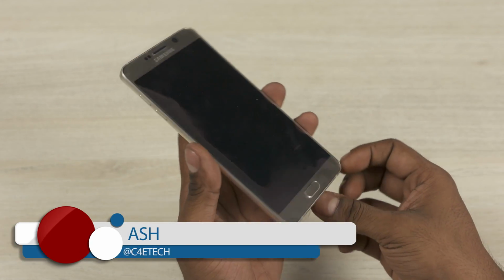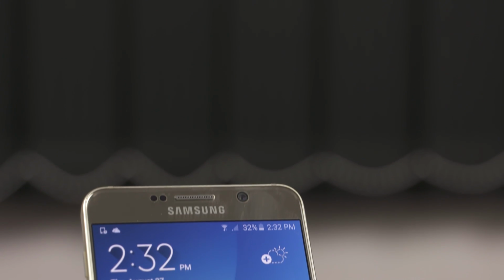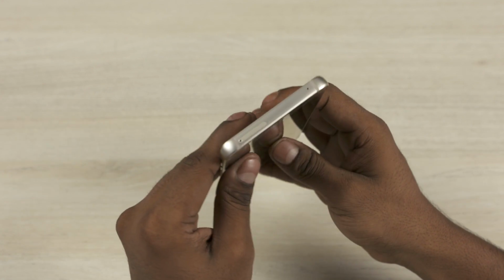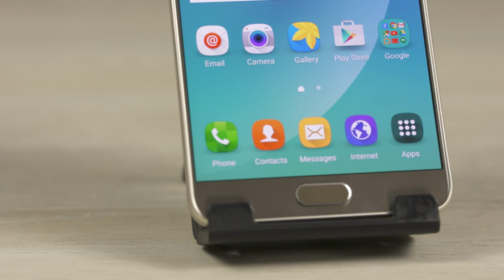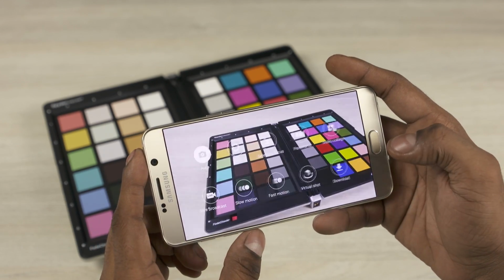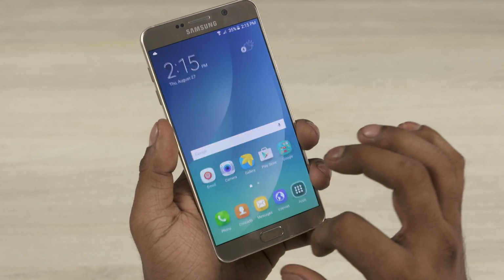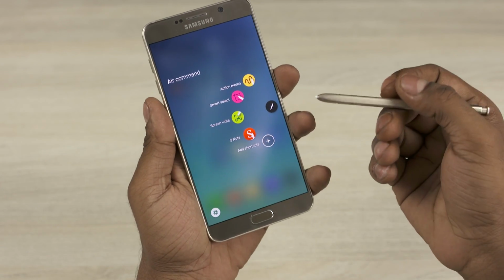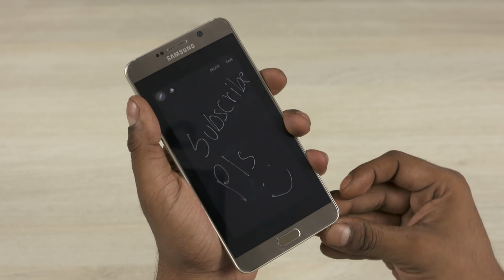Samsung Galaxy Note 5 Duos - Unboxing & Hands On!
Here are my impressions of new Galaxy Note 5 from Samsung after spending some time with it..

The Galaxy Note 5 sports a 5.7" Quad HD Super Amoled display (518 PPI)

It's also powered by the Exynos 7420 chip, that's 4 Cortex A57 cores clocked at 2.1 GHz each and 4 Cortex A53 cores clocked at 1.5GHz each coupled with a Mali T760 MP8 GPU and 4 gigs of DDR4 RAM.

This Galaxy Note 5 has 32GB of internal storage, there's also a 64 GB variant available, but sadly there's no support for memory expansion via Micro SD.

The Note 5 features a 16MP rear camera with OIS capable of shooting 4K video.

All this is powered by a non-user replaceable 3000 mAh battery.

Where to buy the Galaxy Note 5